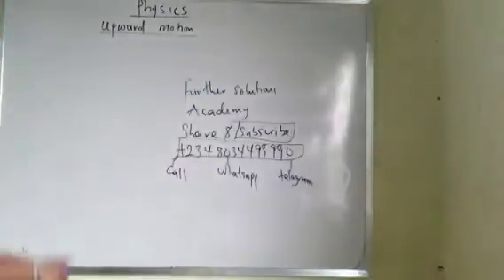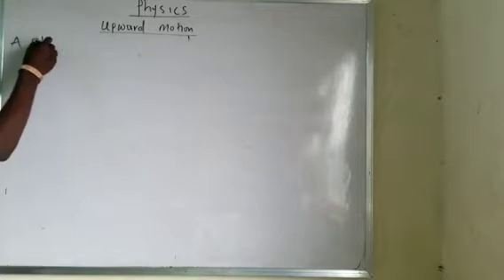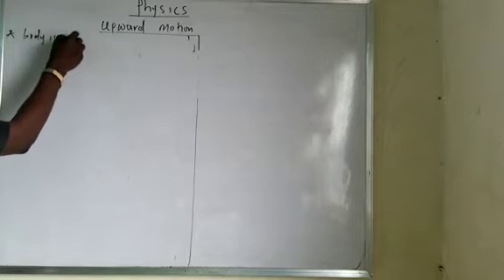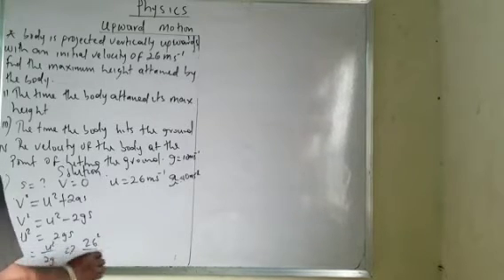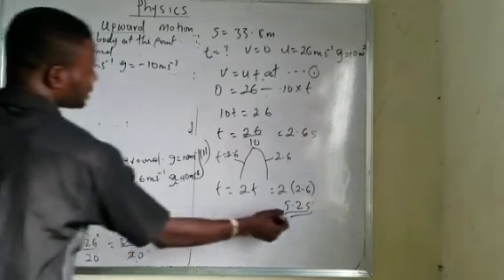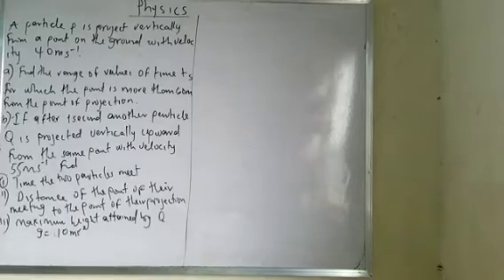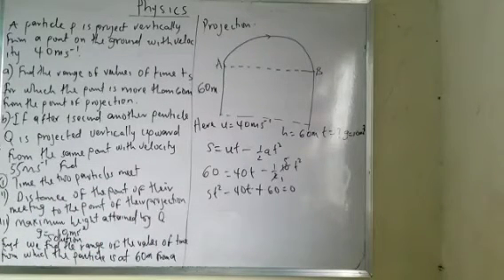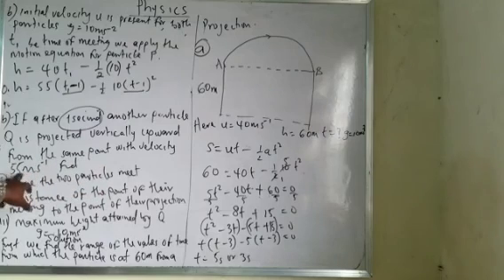Upward motion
Problems on motion